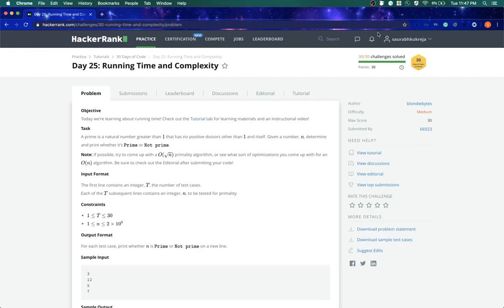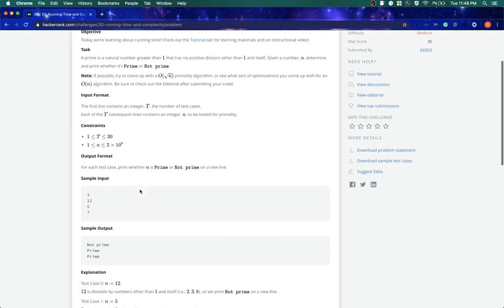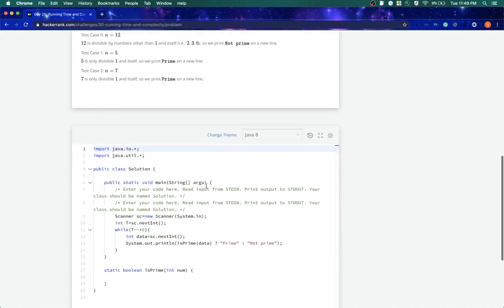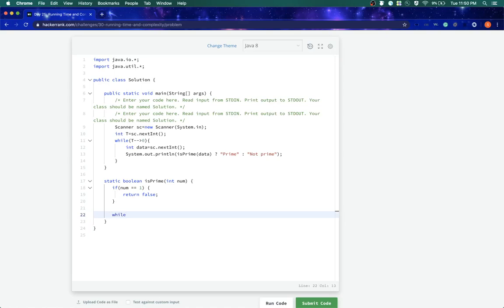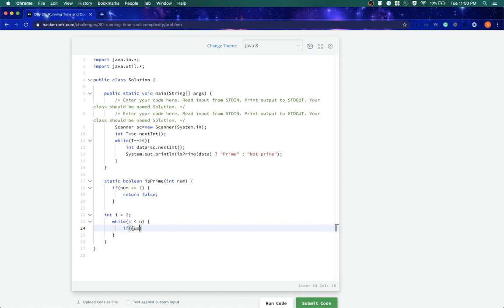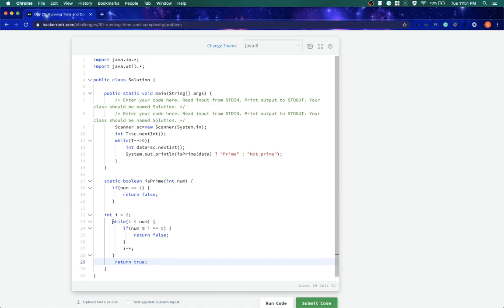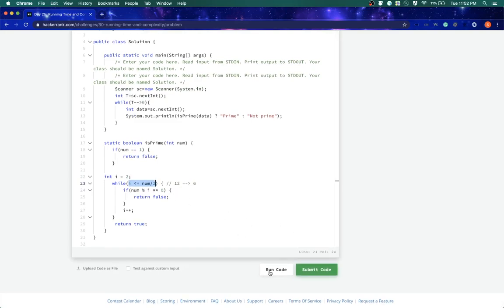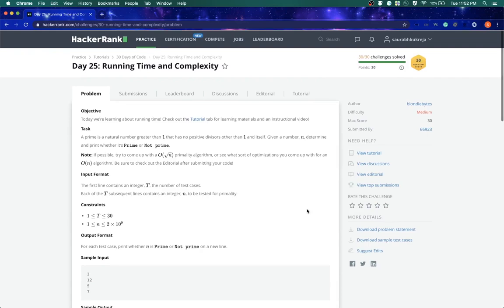Day 25: Running Time and Complexity : Hacker Rank : Java : 30 Days of Code